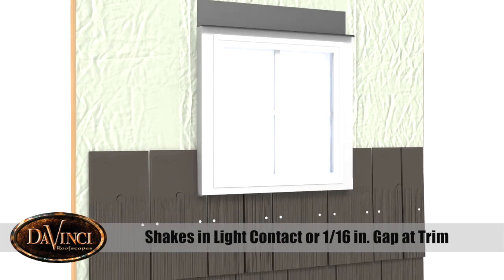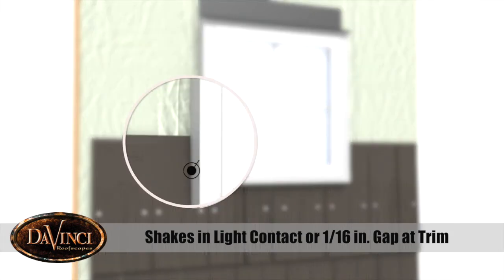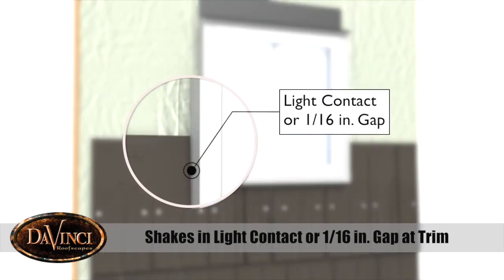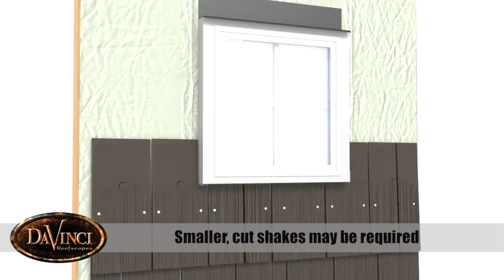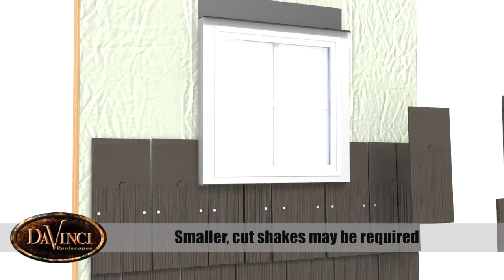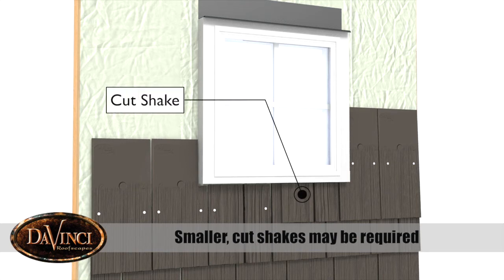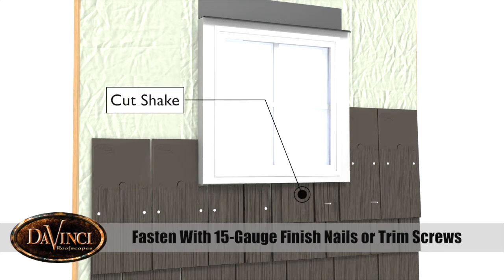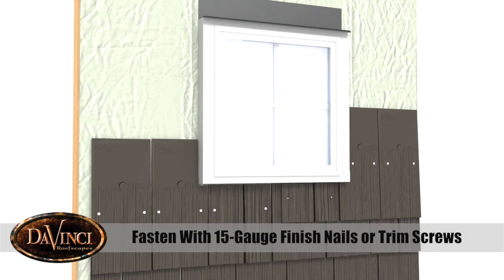DaVinci Hand-Split Shake Siding - Openings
Openings installation video for DaVinci Shake Siding